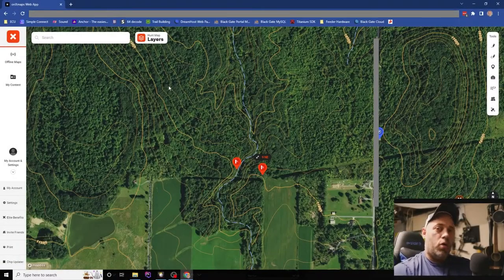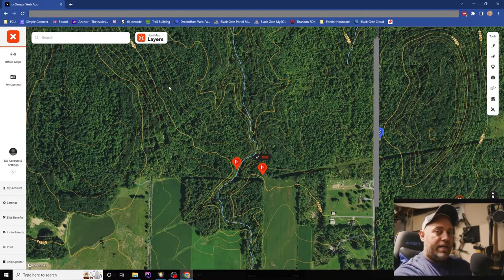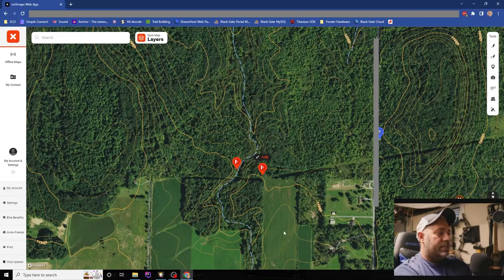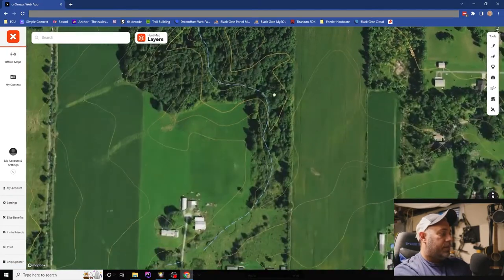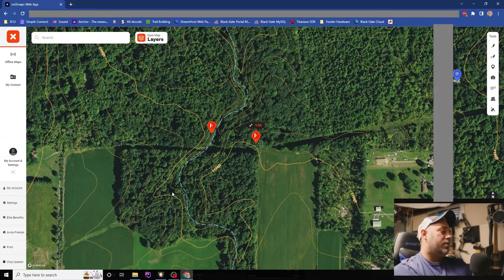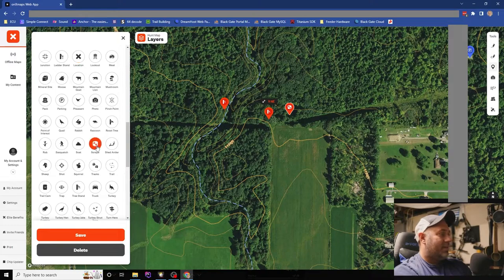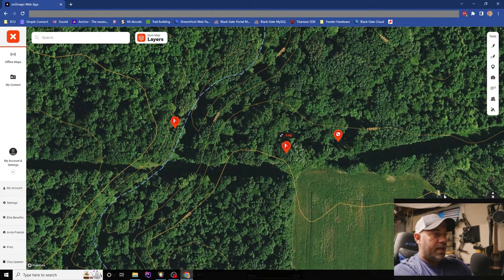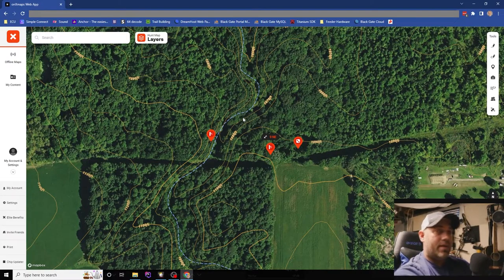How I Find and Hunt Crowded and Pressured Public Land - Crazy Easy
Hunting on public land seems to always get negative feedback from other hunters. This feedback mainly comes from those that have private land and have lost the thrill of the journey while blaming failure on hunting pressure and the crowd of hunters in the woods.

I always get asked where and how I find and hunt public land when it is so crowded and hunting pressure is high. I decided to do a little video to go over an area in the public where I choose I wanted to go hunt. The first thing I had to do was find it and then break it down to see if it was a good fit.

How I find and hunt public land is pretty straightforward for even a beginner. There are not many times that I go out to a new spot after digitally scouting and do not have an opportunity to tag a deer with my compound bow.

Finding a place on public land can be overwhelming at first but once you get the hang of it, you will be a pro in no time.

Digitally scouting is easy and typically is my first step before heading out. However, nothing beats getting there and scouting in person.

00:00 Intro
00:30 Mapping Tools